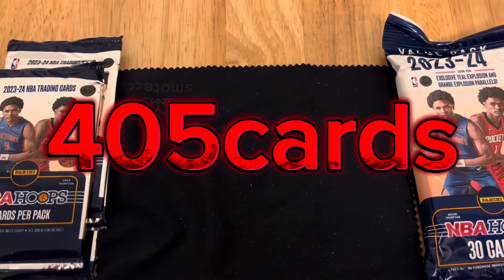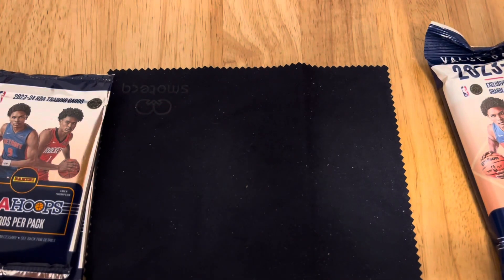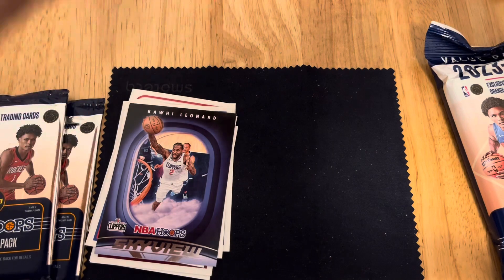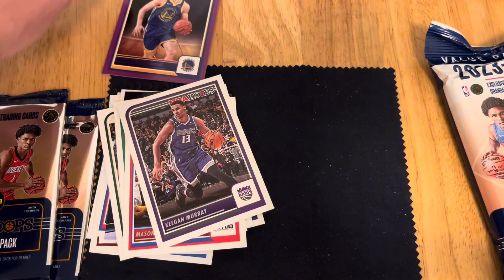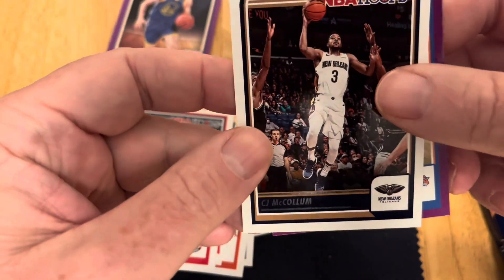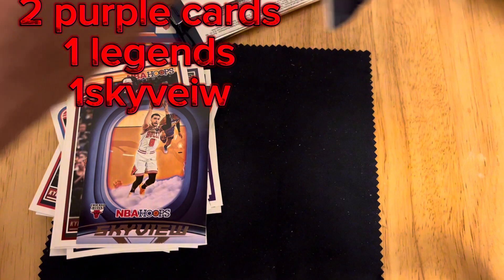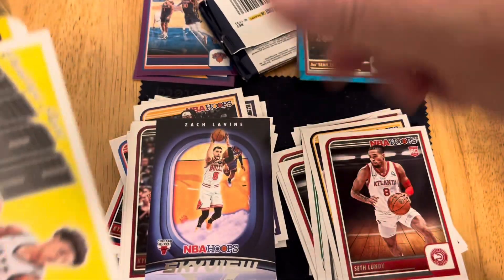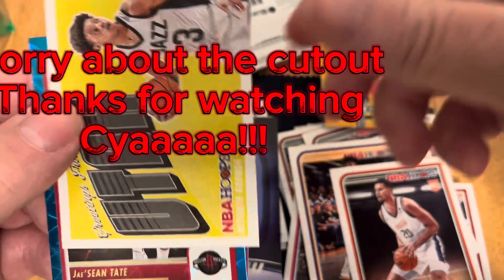NBA hoops battle: Which is better a fat pack or cello packs? 🥳 Happy New Year 🎆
Today I open NBA hoops, fat pack, and some cello packs. I hope you enjoy the video.